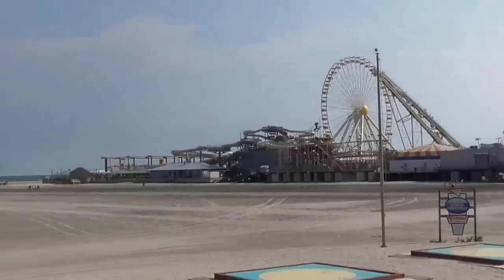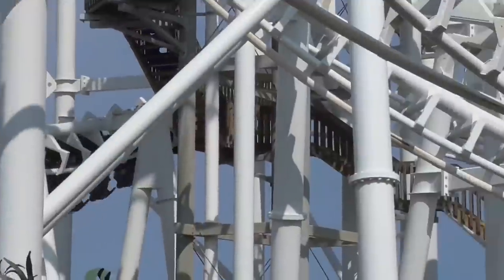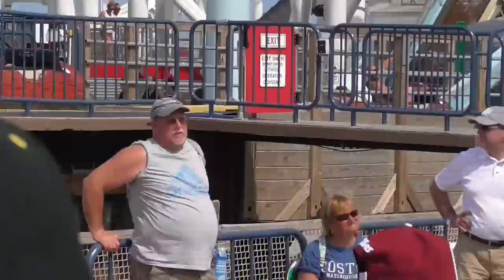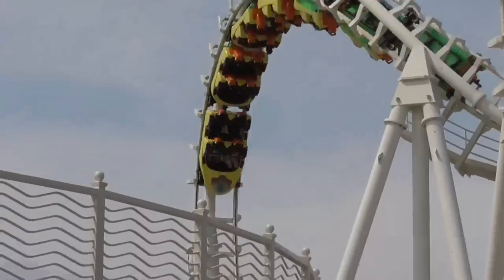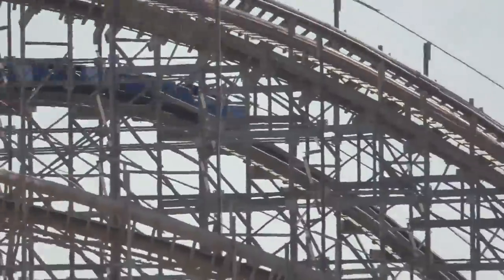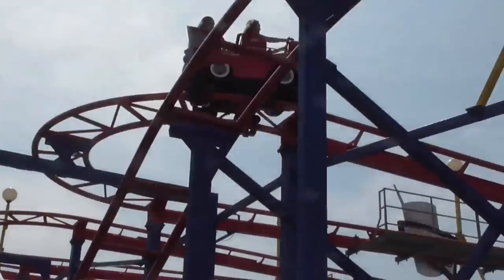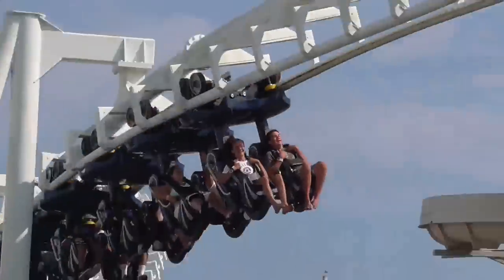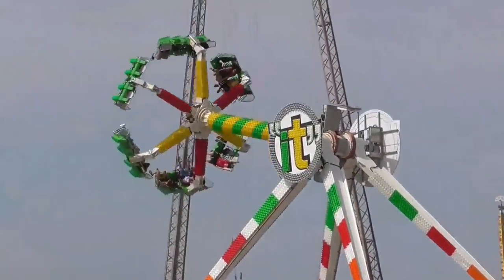Morey's Piers Review HD Wildwood, New Jersey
Its one of the best boardwalk parks in the United States, and in this video I'll be reviewing it!

Make sure to 'like' Coaster Studios on Facebook for interactive content, trip reports, and behind the scenes clips!